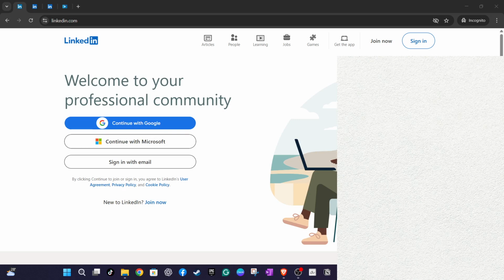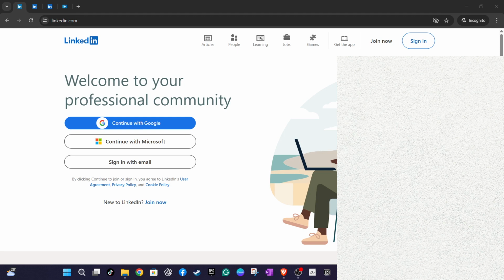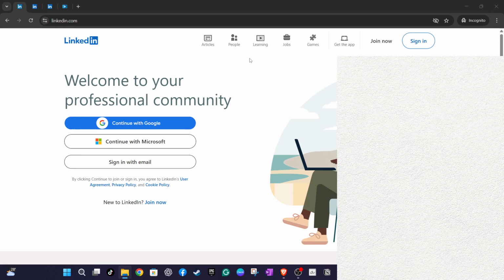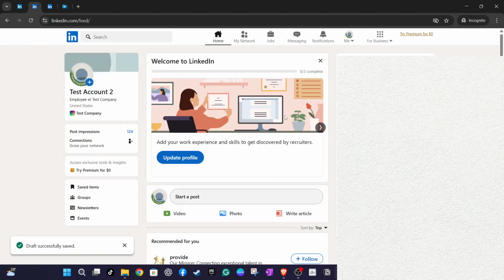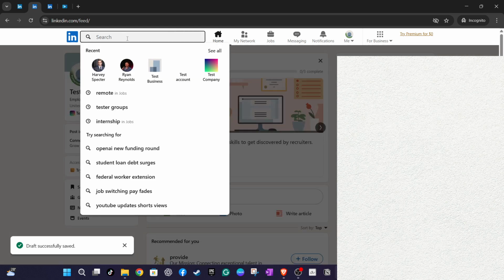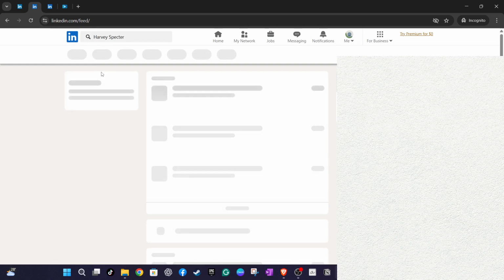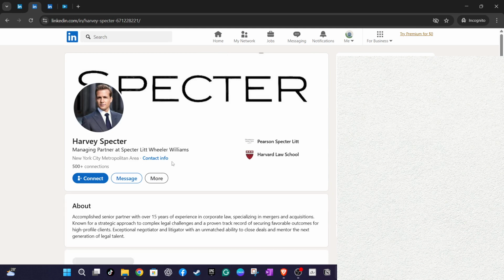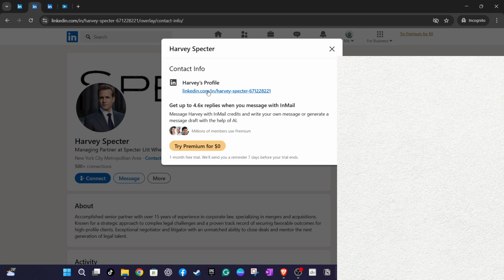How to Check Someone’s Birthday on LinkedIn [2025 Full Guide]